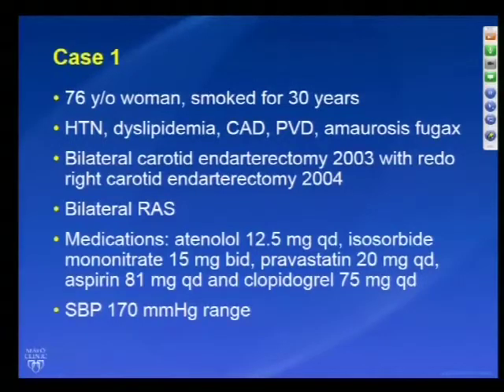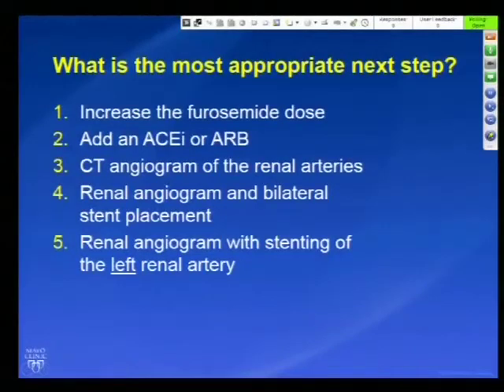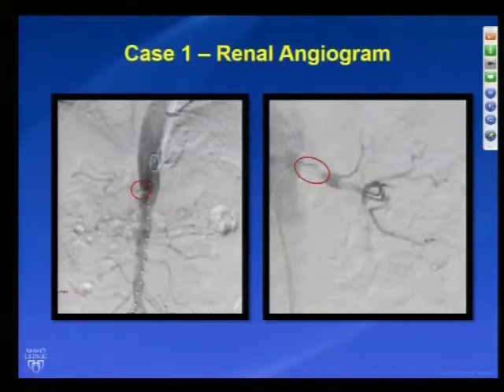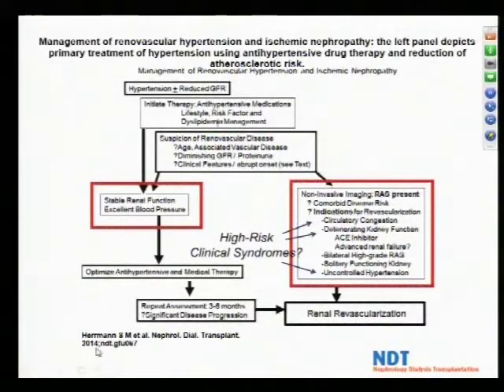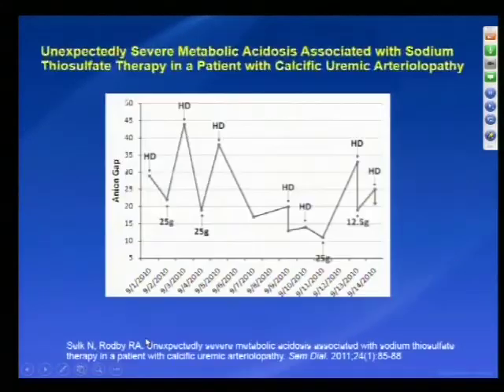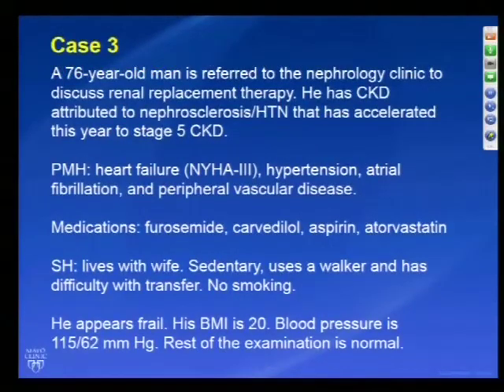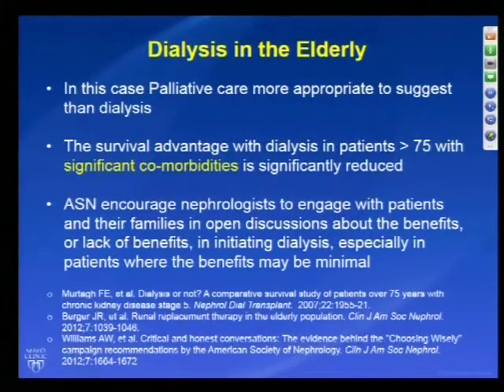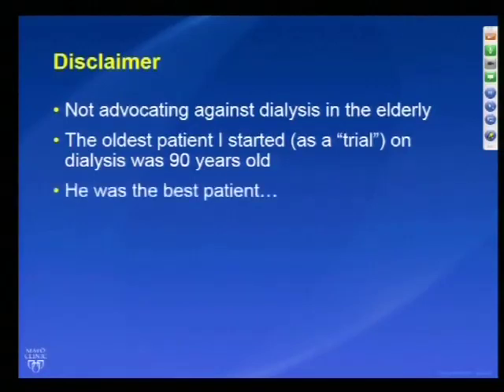Nephrology Pearls 4/15/15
Ziad El-Zoghby, MD, Nephrology
Mayo Clinic